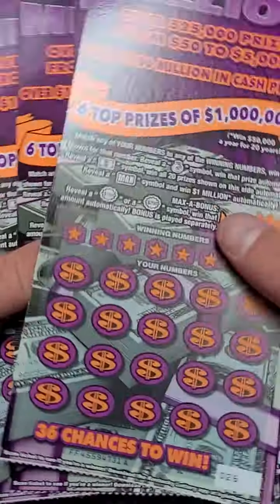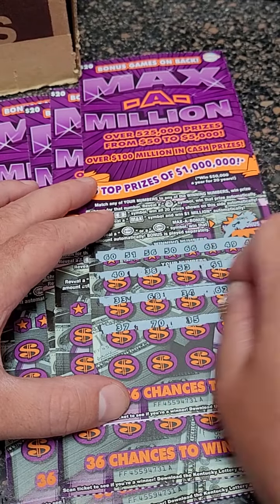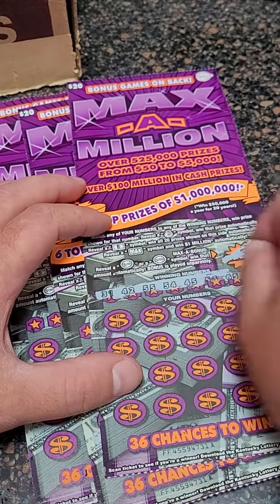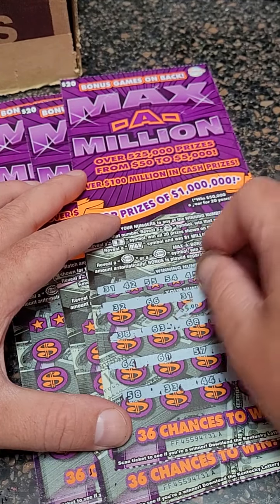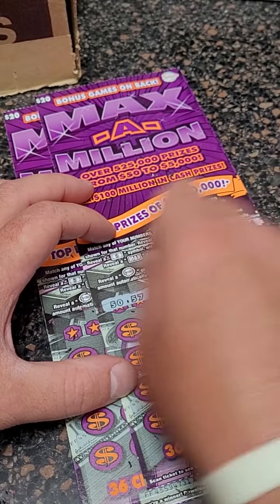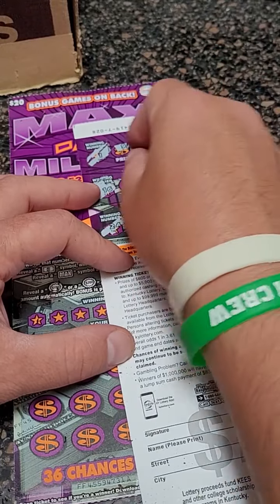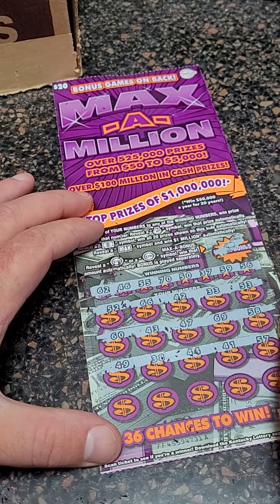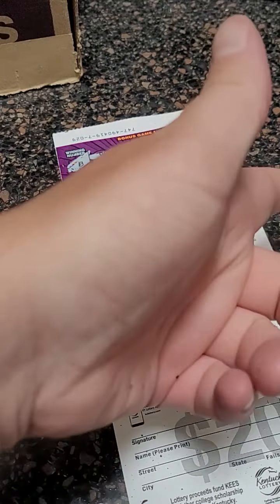$80 Spent on Scratch Off Lottery Tickets!!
Fan Mail 👇👇

Justin Couch
Ludlow, KY
41016